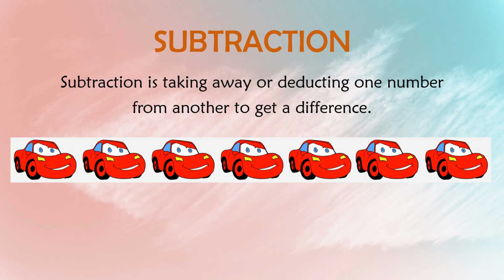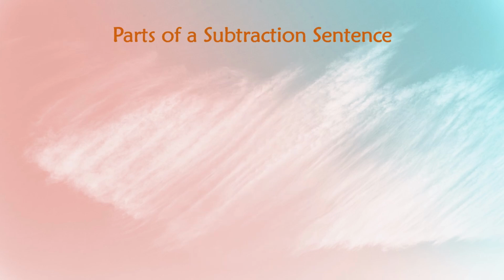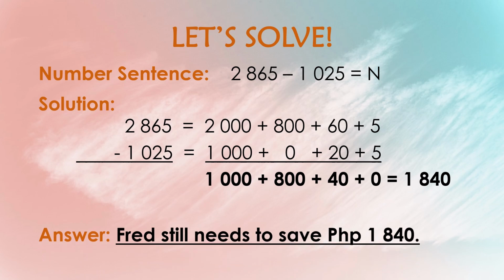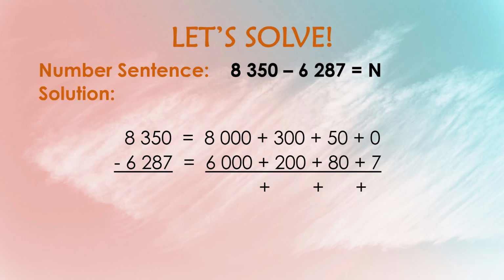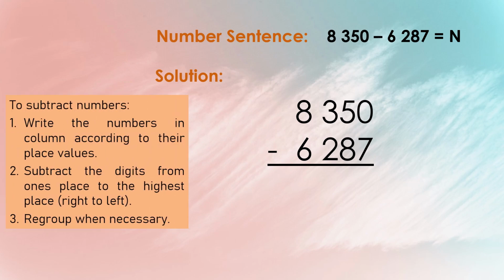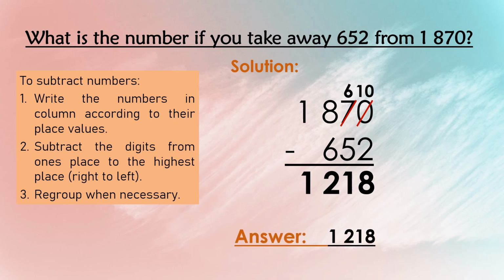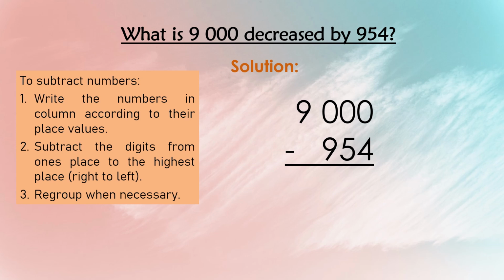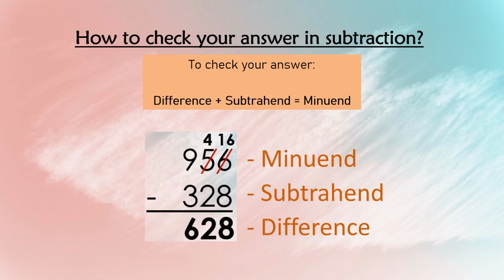Subtraction of Whole Numbers (without and with regrouping)